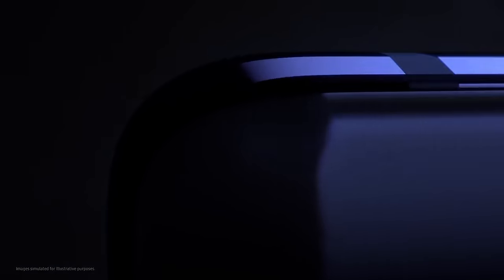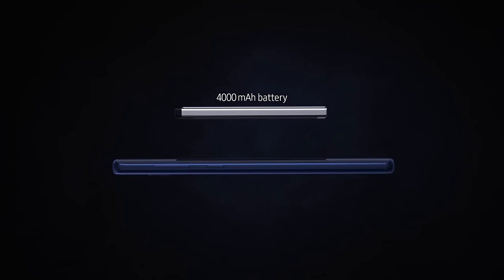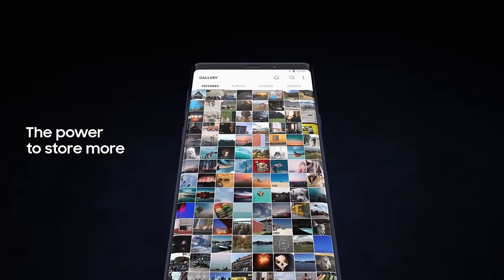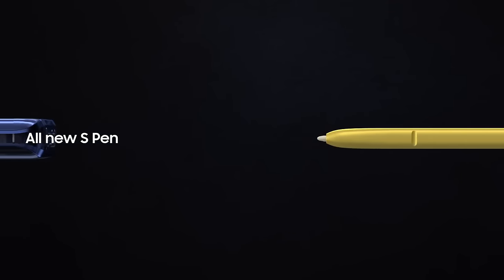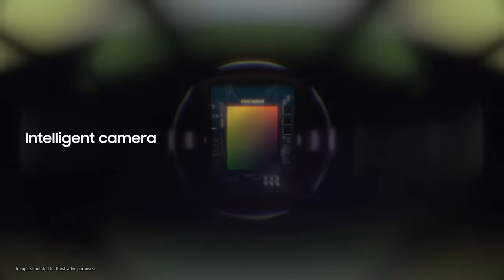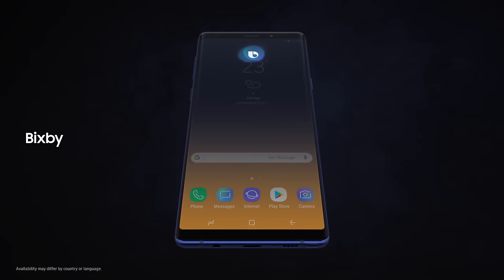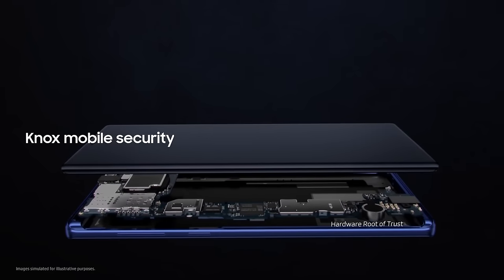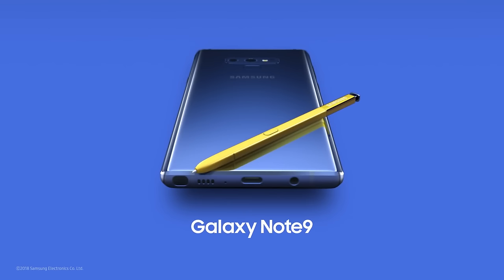Samsung Galaxy Note9: Official Introduction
Introducing mobile power, unlike any other. Meet the new super powerful GalaxyNote9PH. Pre-order starts Aug. 11, 2018.